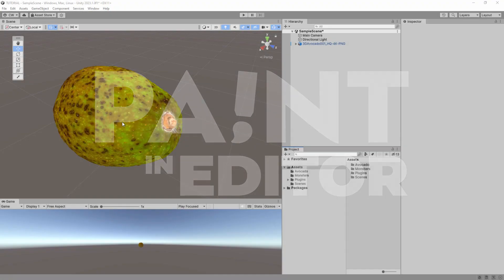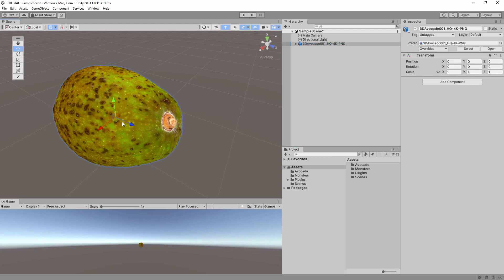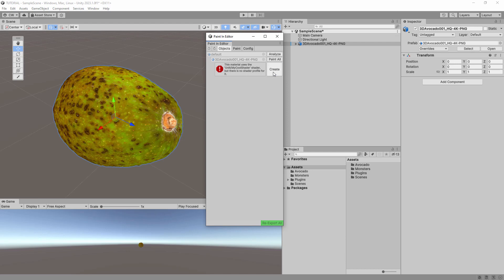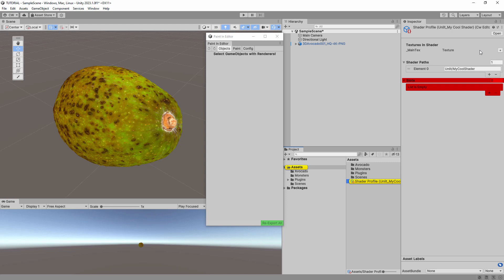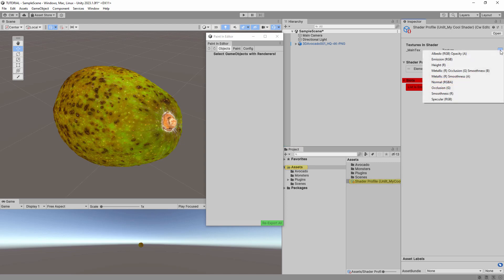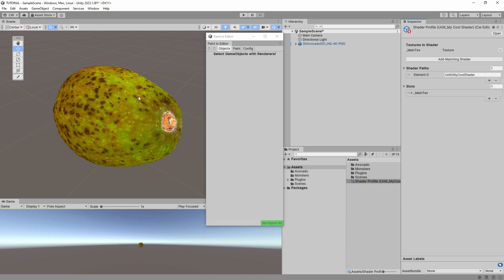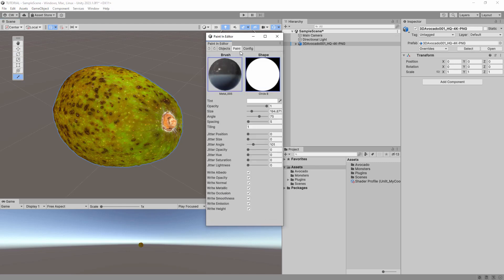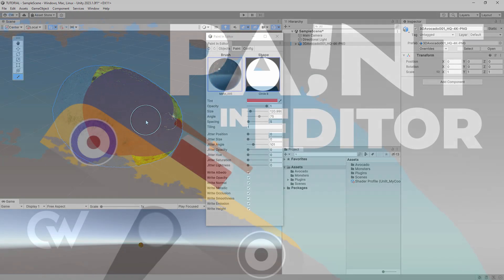Learn How To Paint Anything in the Unity Editor | Custom Shaders Tutorial